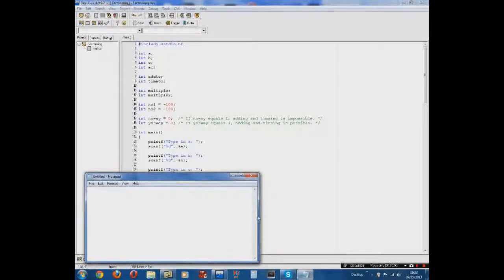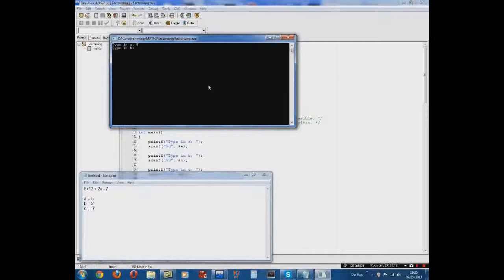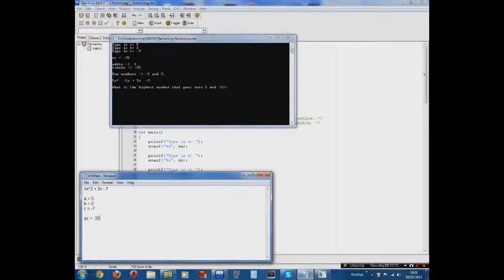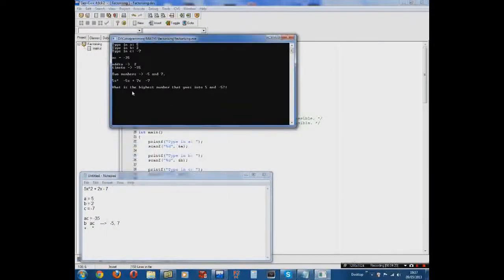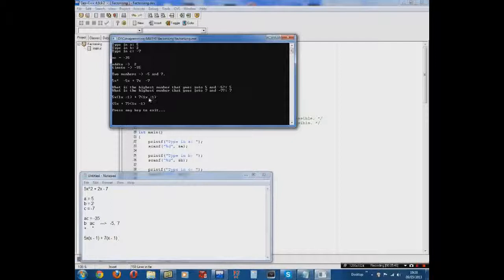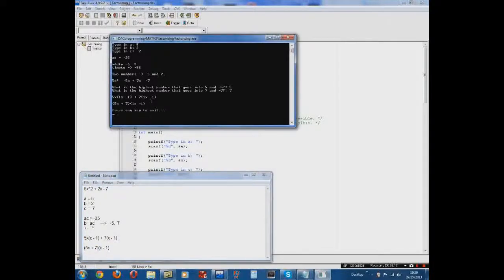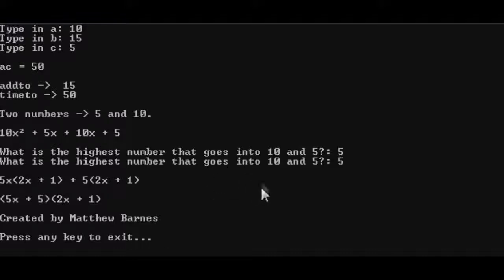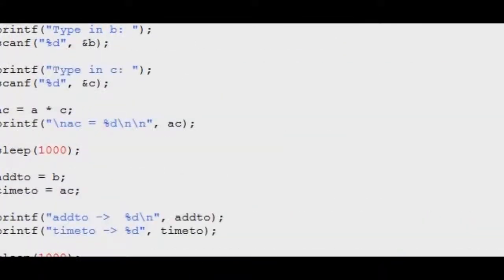Taking1n1's Math Programs in C Factorising Quadratic Expressions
This took me quite a while to make, so enjoy!